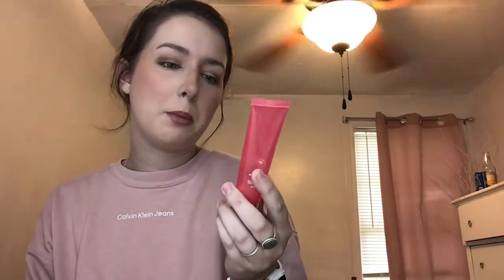Makeup Declutter: Face Primers